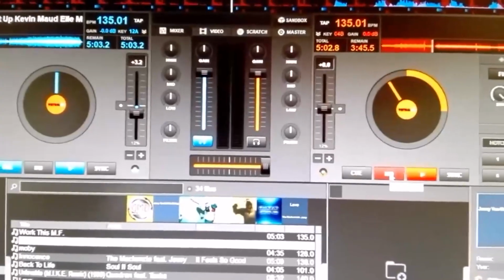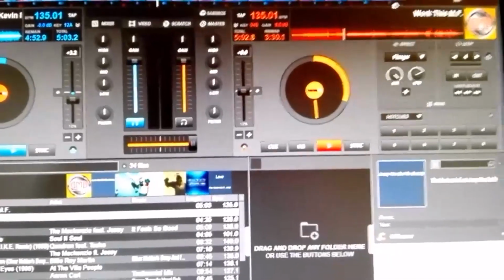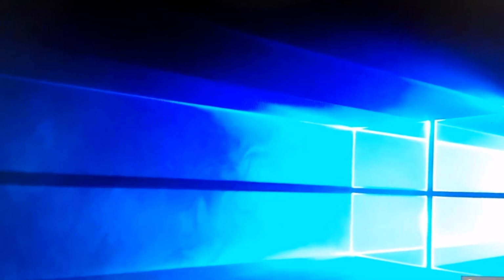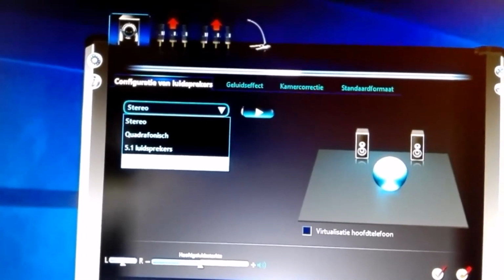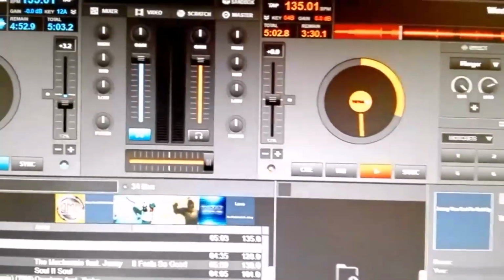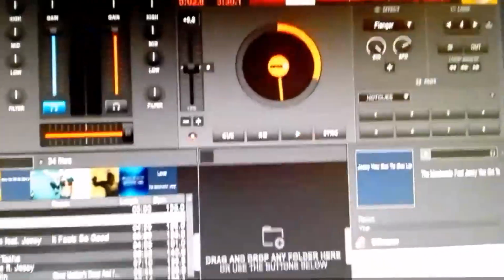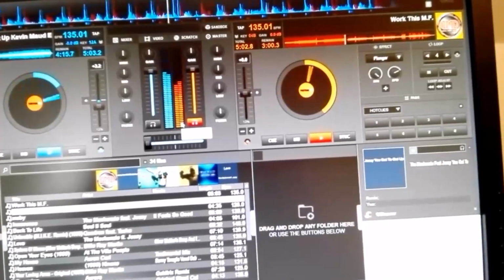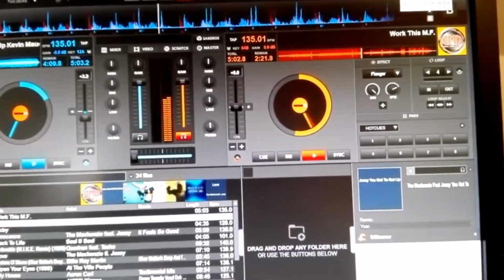Virtual DJ SETTINGS Tutorial | Headphones & Speakers Setup 🎧🔊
Learn how to properly configure your headphones and speakers in VirtualDJ 🎧🔊

In this tutorial, I’ll show you the best VirtualDJ audio settings for DJing, cueing tracks in your headphones, and sending master output to your speakers. Perfect for beginners and advanced DJs looking to improve their setup.

✅ Topics covered:

VirtualDJ audio settings
Headphones cue setup
Speaker/master output configuration
DJ controller audio setup
Beginner VirtualDJ tutorial
Fixing common sound issues

Whether you’re mixing at home, streaming, or performing live, this guide will help you get the perfect audio setup in VirtualDJ.

🎬 Created with Flova AI
This video was made using AI-powered video generation and cinematic effects from Flova AI 🚀